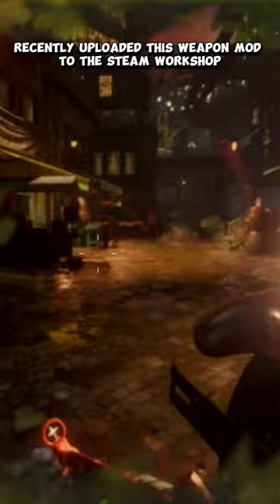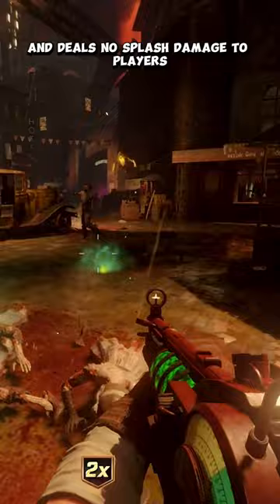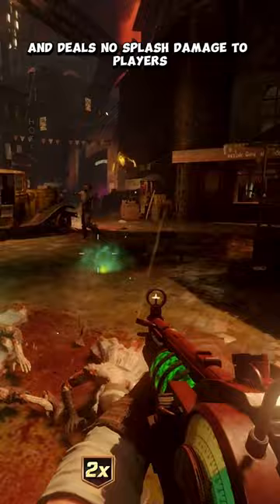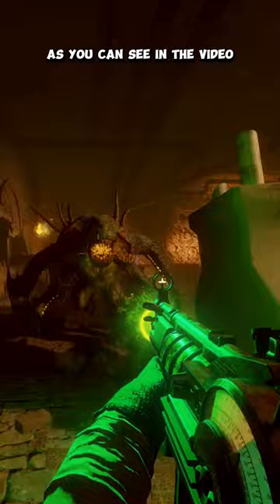THIS NEW RAY GUN IS BREAKING BLACK OPS 3 ZOMBIES!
MOD LINK IN PINNED COMMENT!